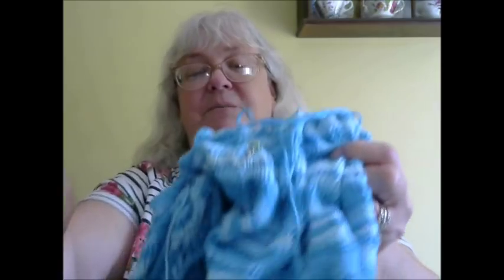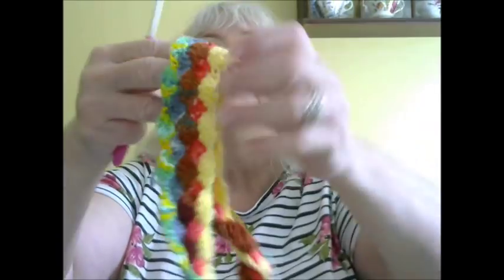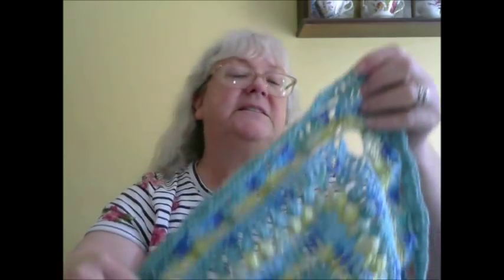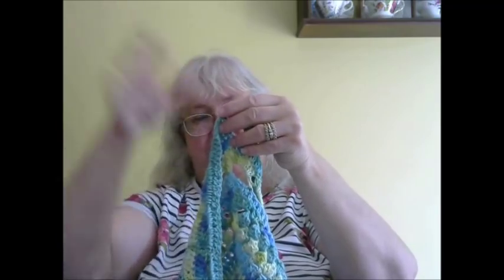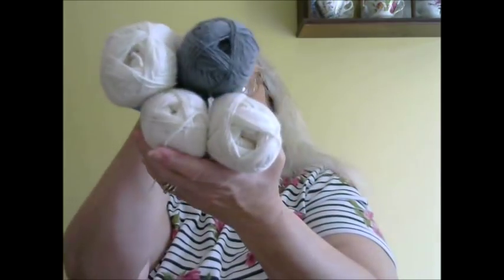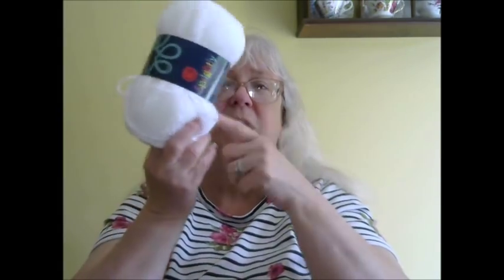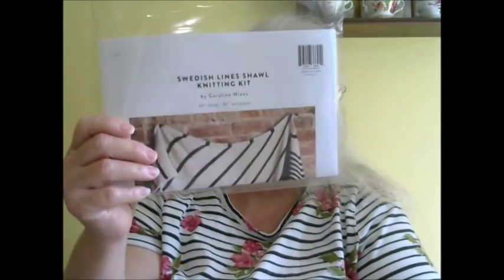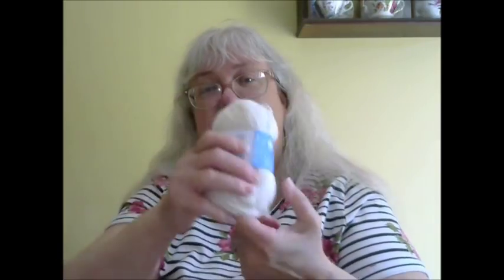#136 Life is Crazy